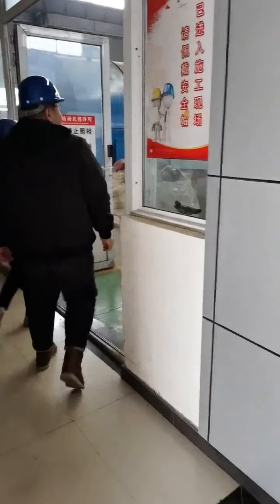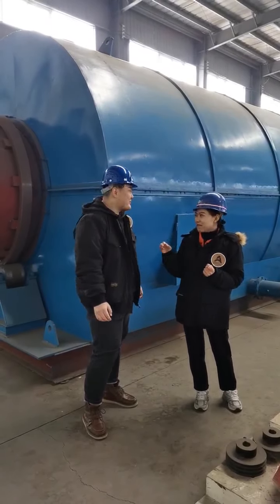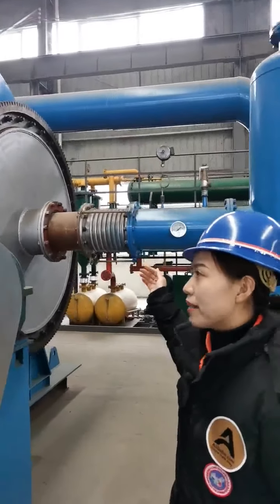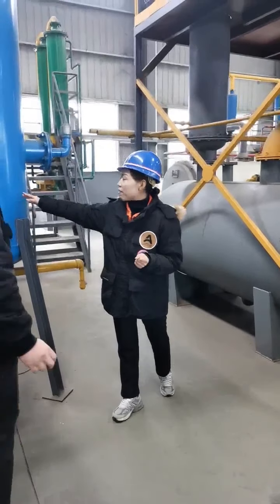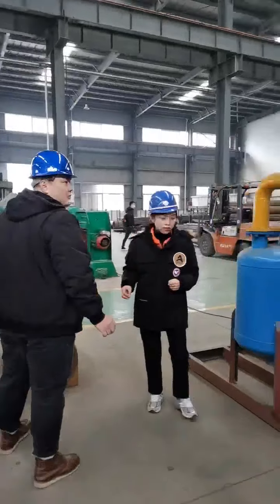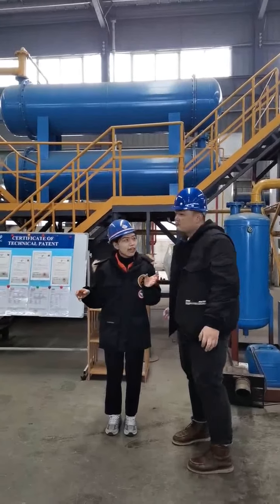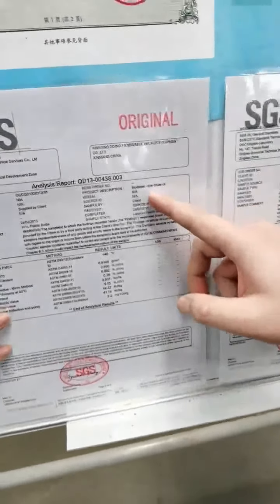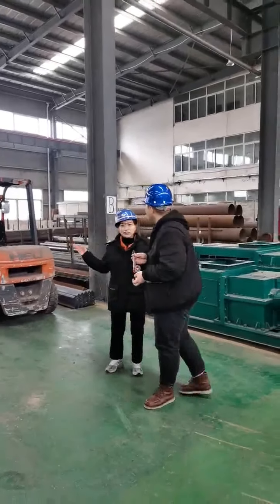DOING Live Show - In-depth Introduction to the Pyrolysis Plant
This live replay video details the process and products of pyrolysis plant and waste oil distillation plant. Pyrolysis plant can convert waste tire, waste plastic and oil sludge into fuel oil which can be refined into diesel oil by waste oil distillation plant. We also tested these final products in the field, and the fuel oil produced by pyrolysis plant can be used in heavy oil burners and diesel produced by waste oil distillation plant can be applied to large machinery.